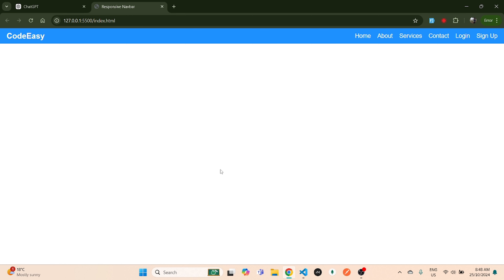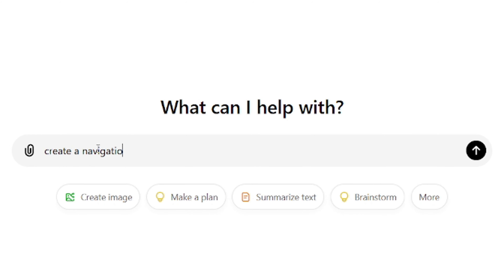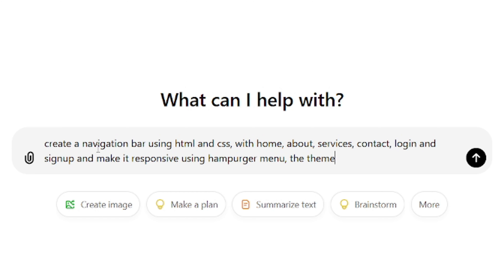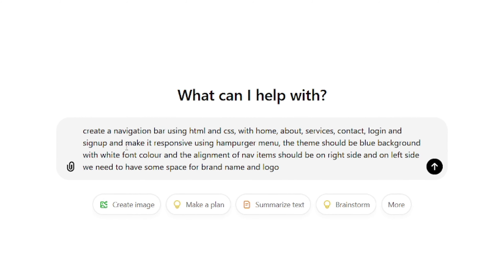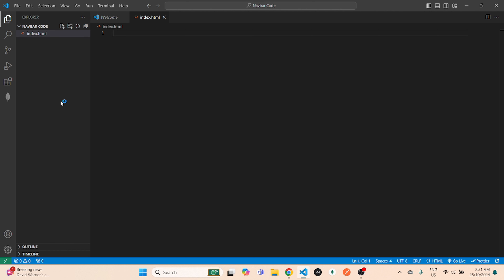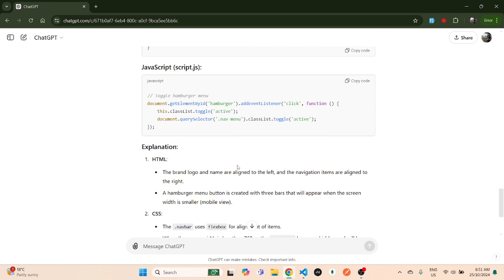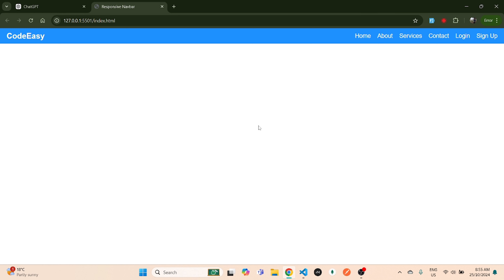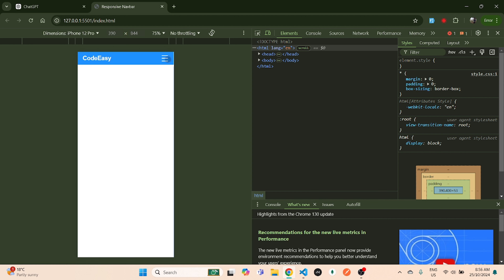I Built a Navigation Bar in 5 Minutes Without Coding and Here's How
In this video I have demonstrated the easy way to create a responsive navigation bar using just HTML, CSS and few lines of Javascript code. By the help of Chat GPT you need not type a single line of code. Just copy and past it in your favourite code editor and launch it to see the result within minutes.